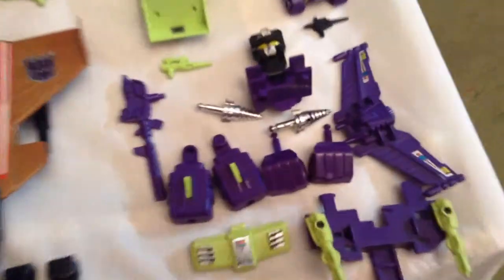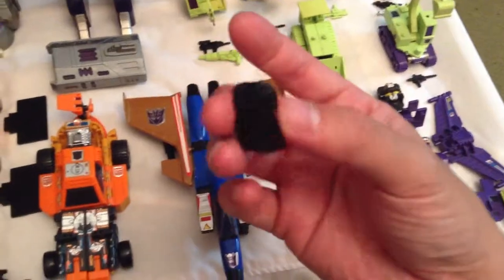Vintage G1 Transformer pickup haul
A nice Lot of g1 transformer that was on sale and decided to jump on it!I added another complete Soundwave,my favorite TF from original series.